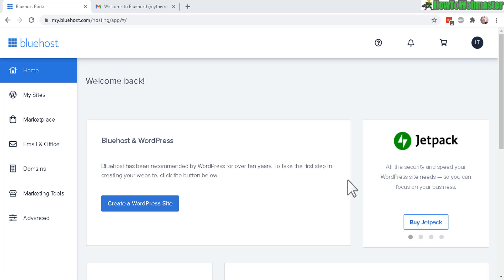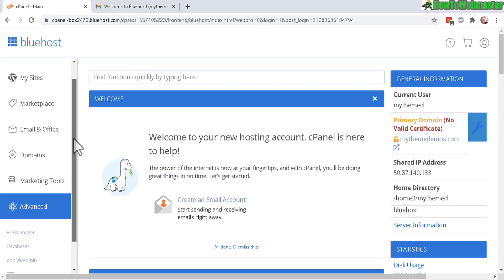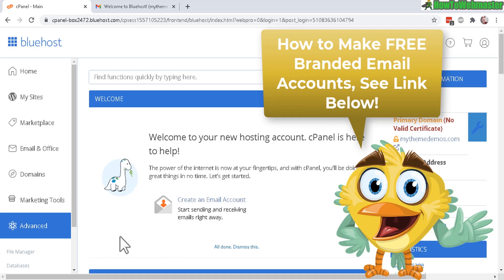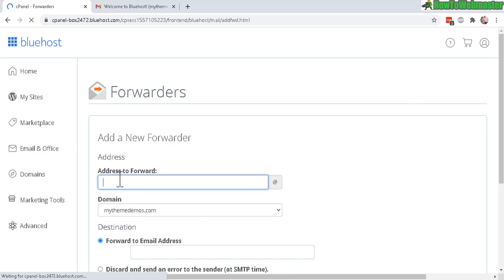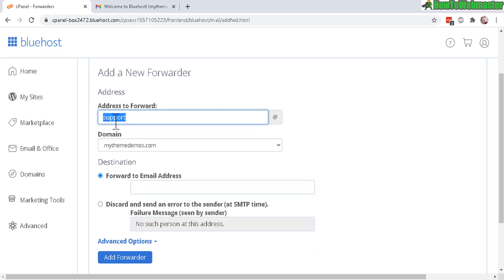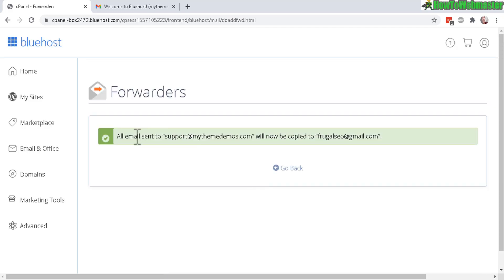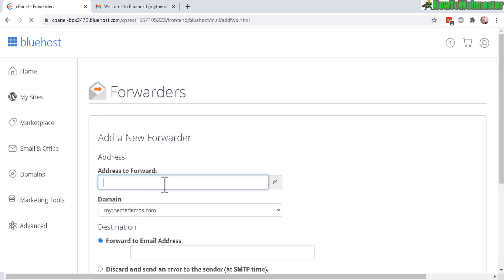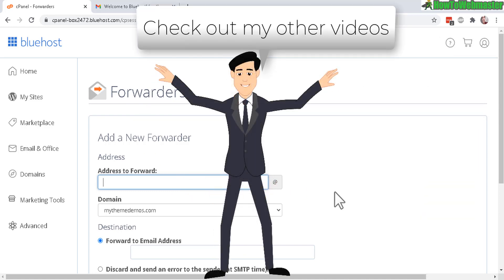How to Create Forwarding Emails in BlueHost CPanel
Learn how to create unlimited forwarder emails in your BlueHost account. Check BlueHost Deals

*I did not get paid or sponsored for making this video. Thank you for your support.